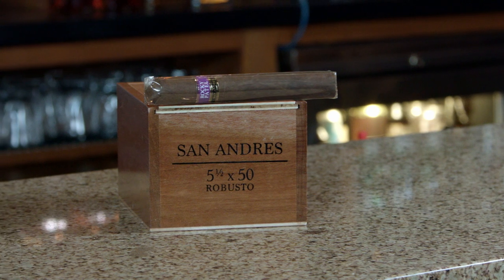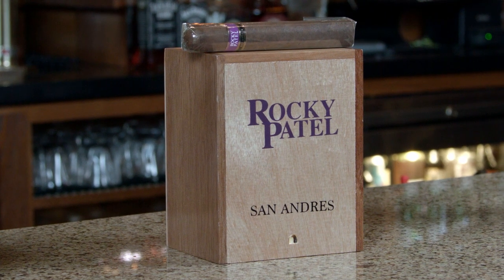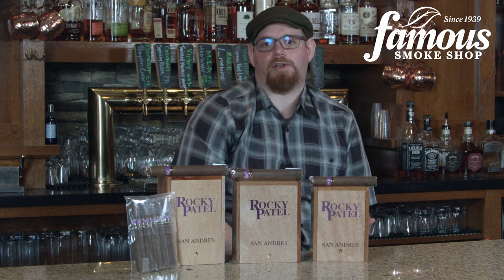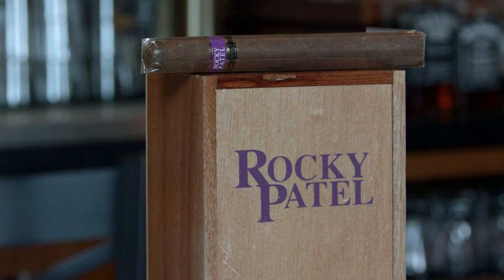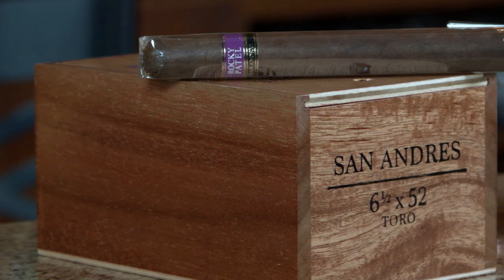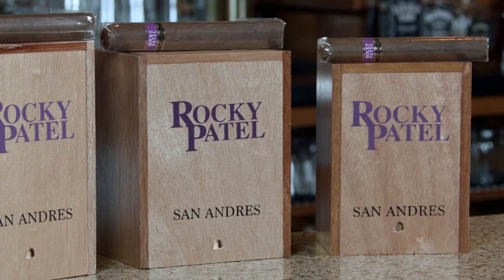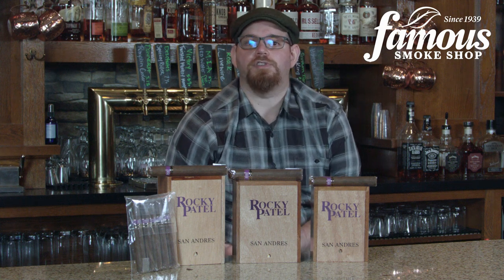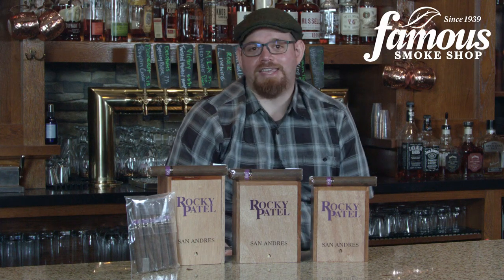Rocky Patel San Andres Cigars Product Review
If you need a bold Maduro at an unbeatable price, Rocky Patel San Andres fits the bill. Cigar Advisor’s Jared Gulick lights one up and talks about its flavors of cocoa and coffee, the tobaccos its rolled with, and why this full-bodied cigar speaks to newer smokers, too. Check out his video review and see if San Andres is the blend for you!